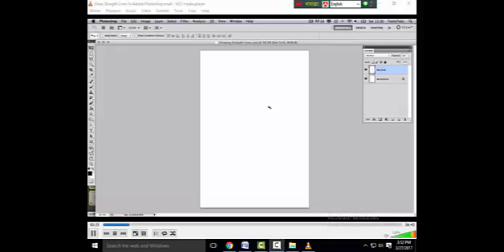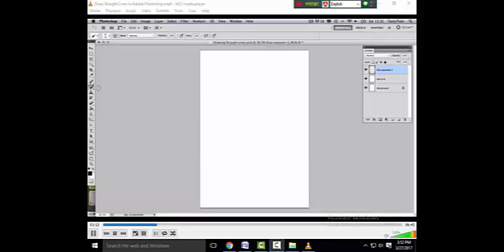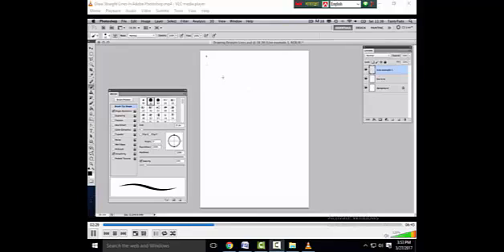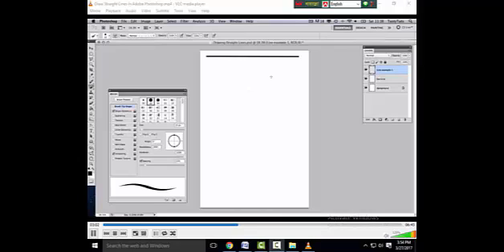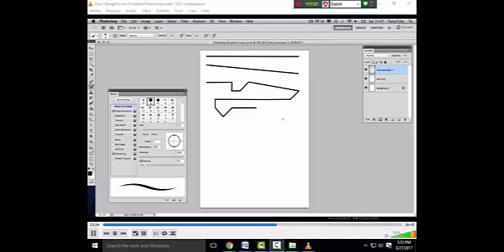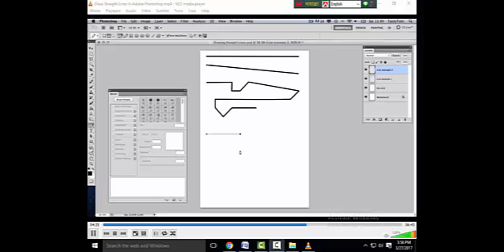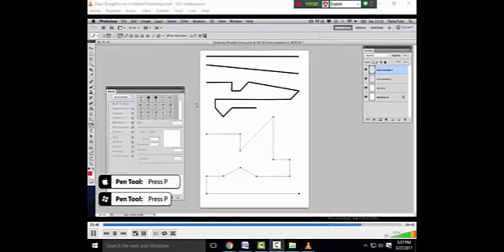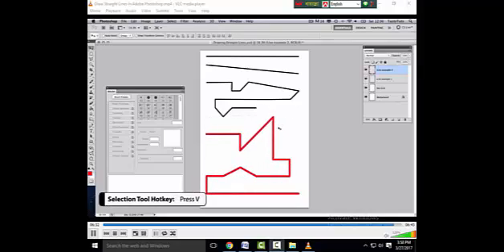straight line in Adobe Photoshop graphic design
In this tutorial I will be covering some quick and simple techniques to achieve a straight line in Adobe Photoshop.